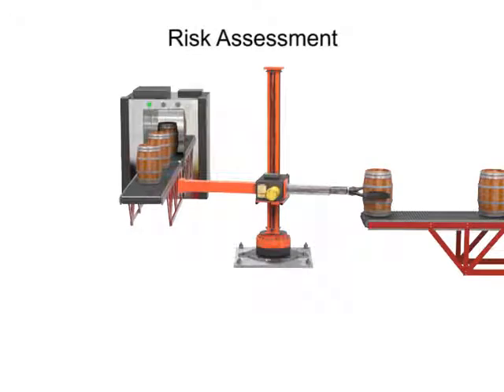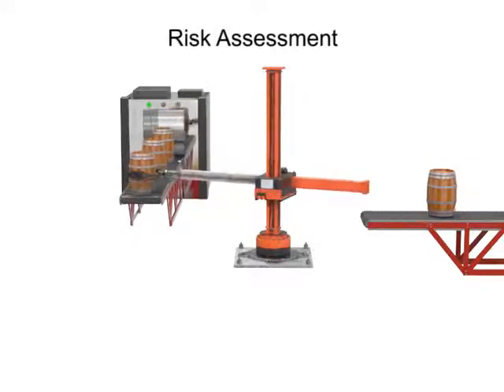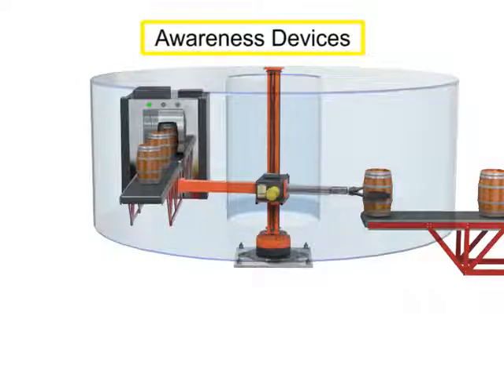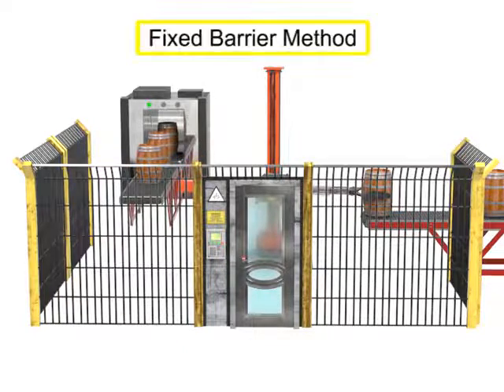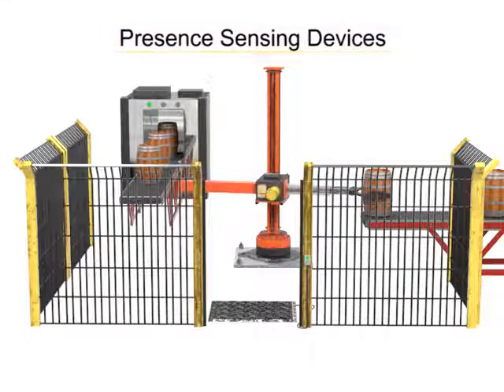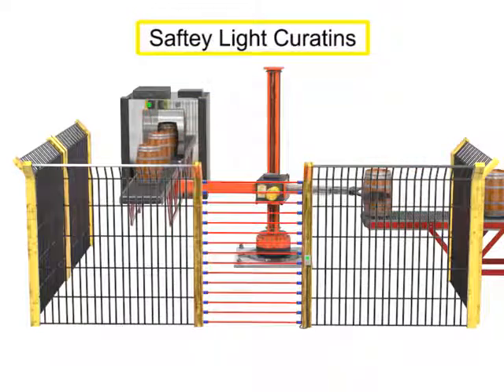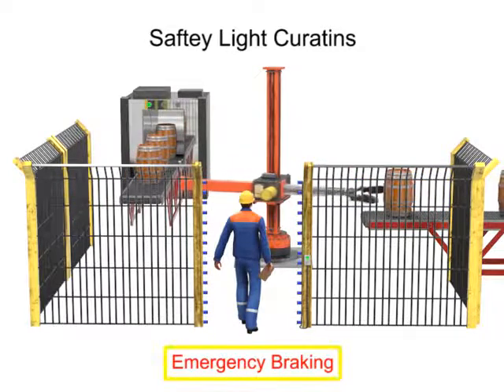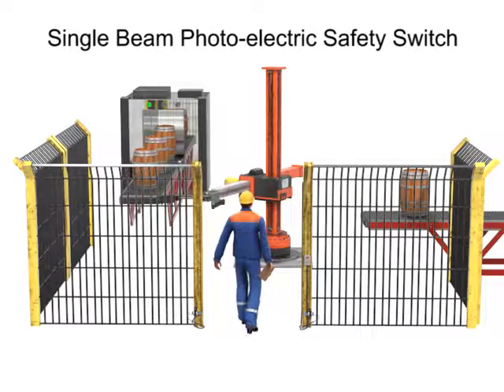RISK ASSESSMENT || HAZARDS & RISK RECOGNITION || HSE WORLD & KSA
HAZARD RECOGNIATION AND RISK ASSESSMENT
In this video you will learn about hazard and risk, how to recognize hazard and risk. what is the difference between hazard and risk.